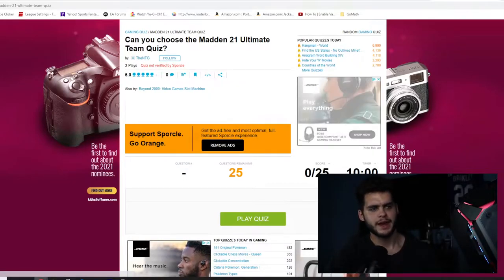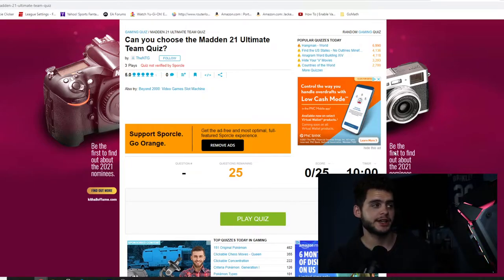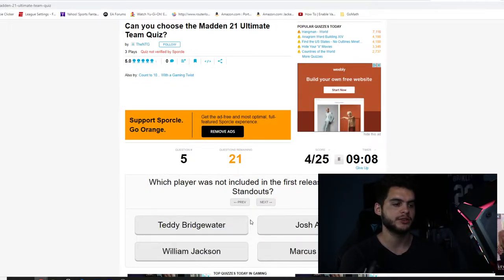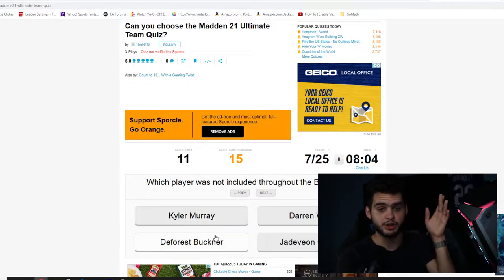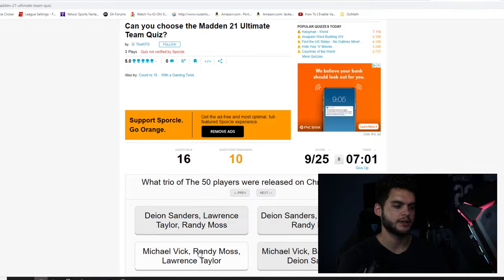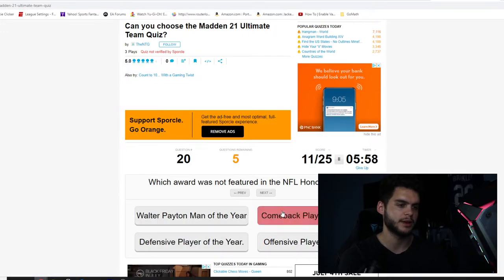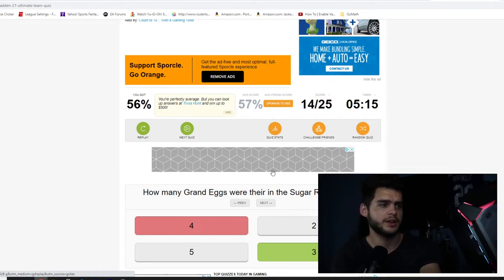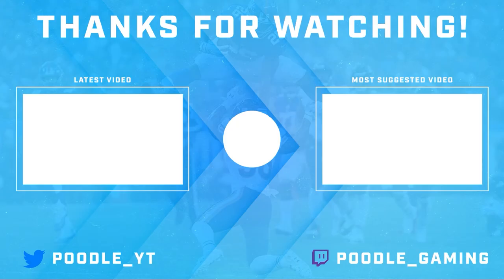THE HARDEST MADDEN 21 MUT QUIZ! I BET NO ONE GETS A PERFECT SCORE! M21 MUT QUIZ CHALLENGE